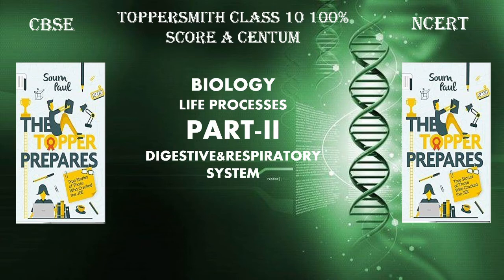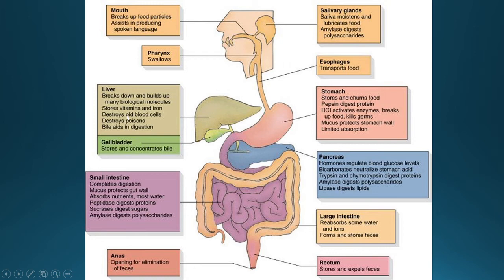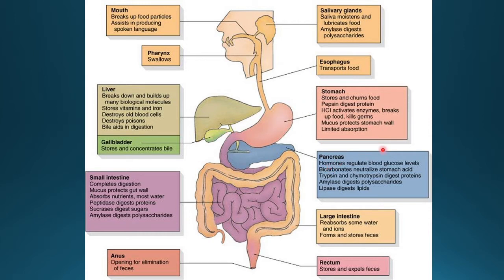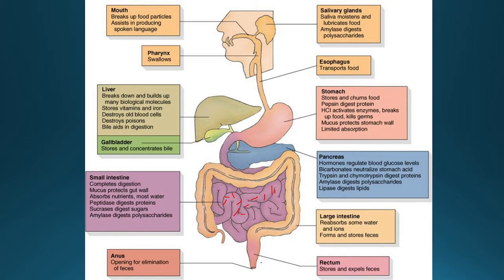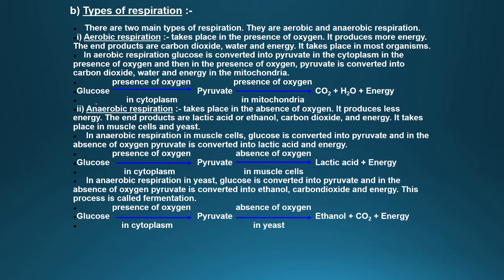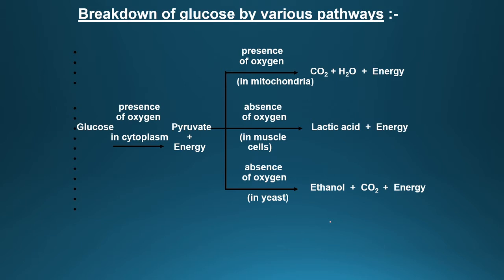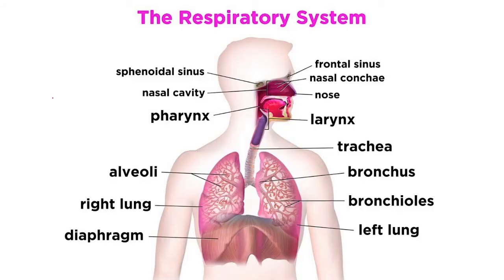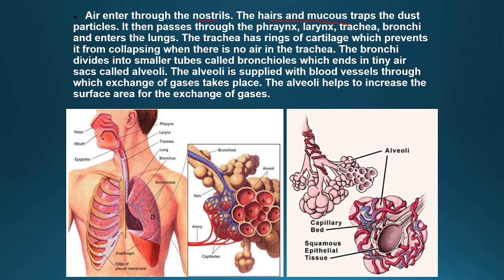Life Processes PART-2-Digestion and respiratory systems | CBSE | NCERT | TOPPERSMITH CLASS 10 100%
Guys pls message in the comments box  if any quieries or any doubts,please dont forget to subscribe and LIKE,SHARE the videos being uploaded in the channel,please refer the playlists for more convenience in studying continuously all the sessions together